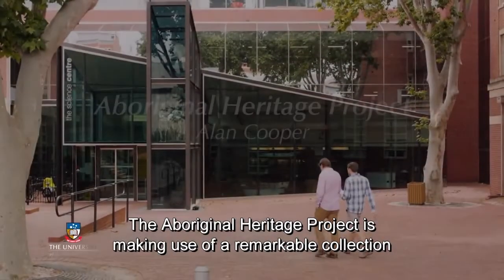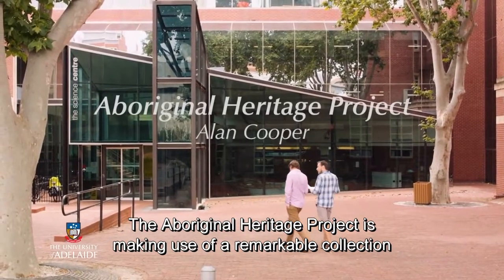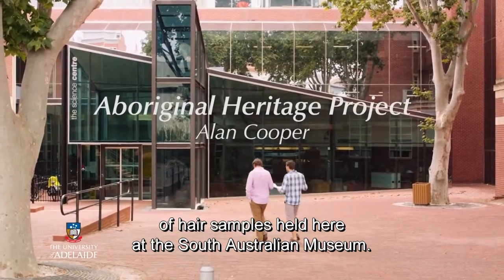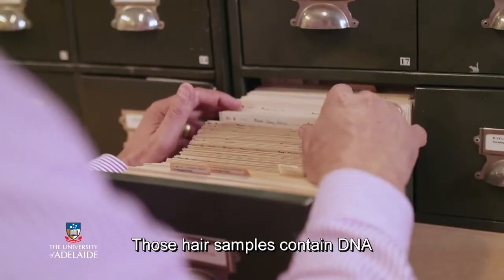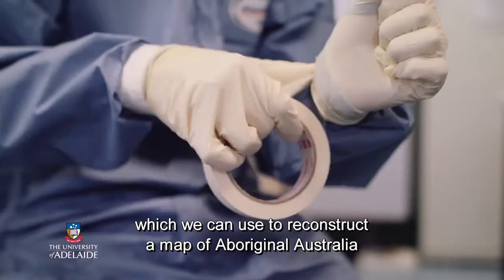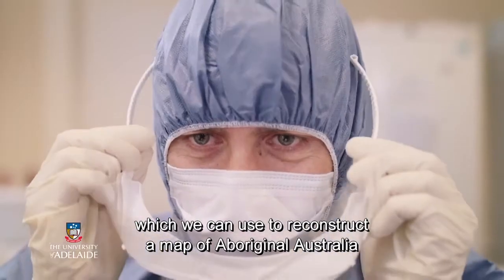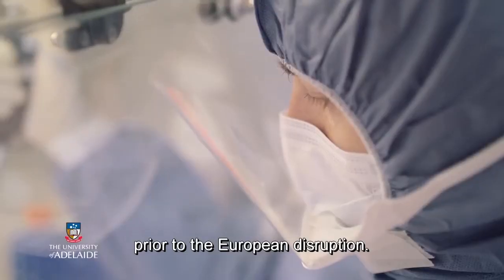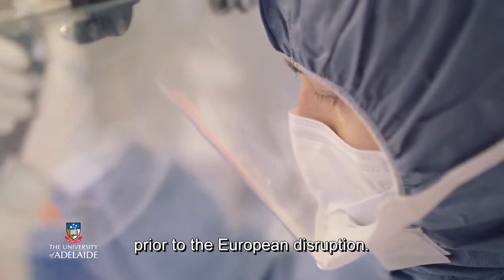Aboriginal Heritage Project, WINNER 2017 Eureka Prize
2017 UNSW Eureka Prize for Excellence in Interdisciplinary Scientific Research

Aboriginal Heritage Project, The University of Adelaide and South Australian Museum